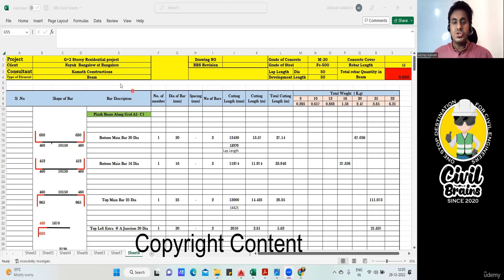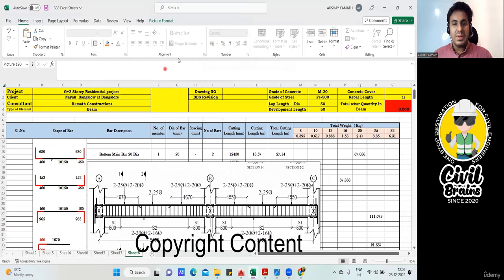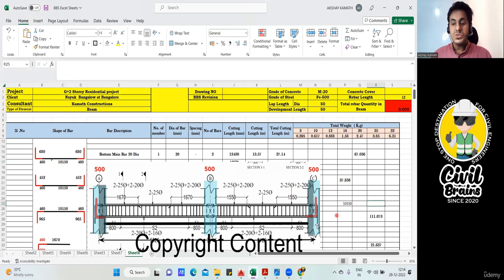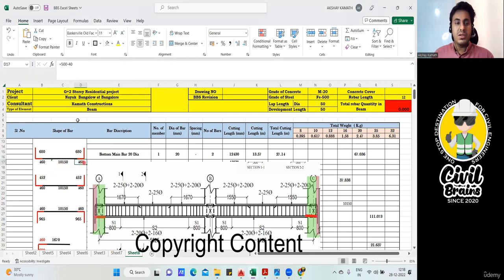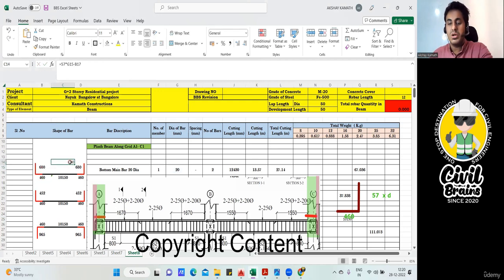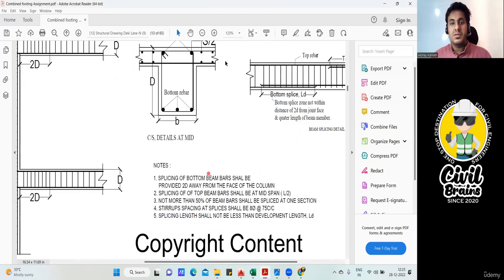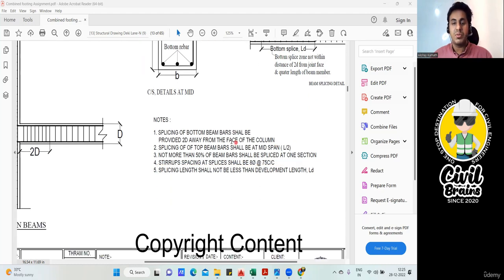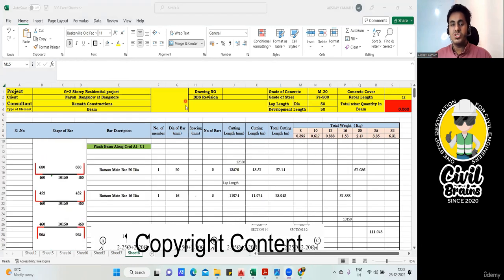107 Beam BBS for Main Bar